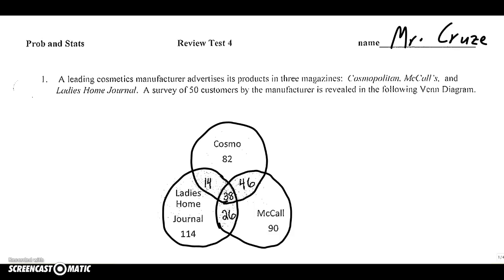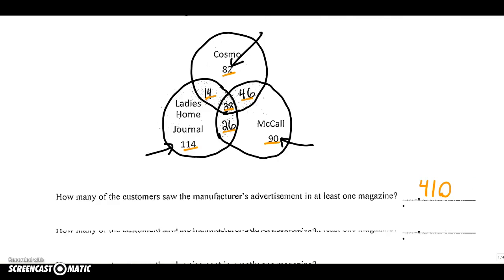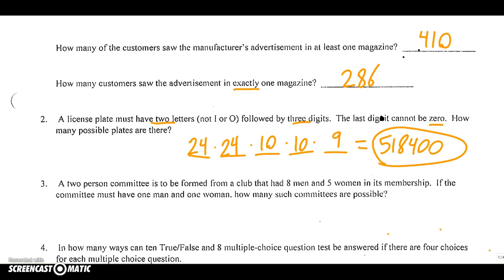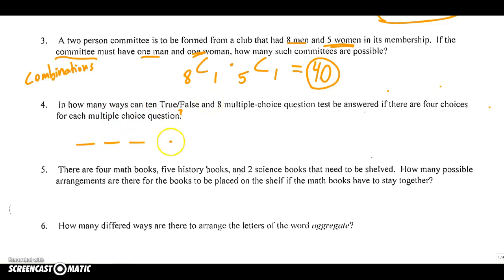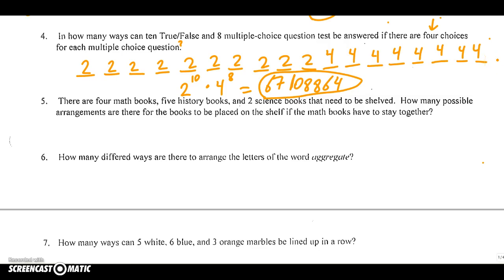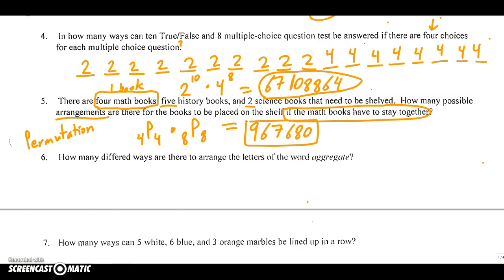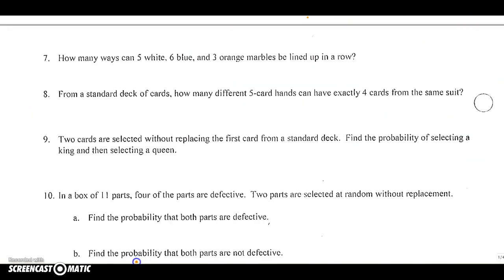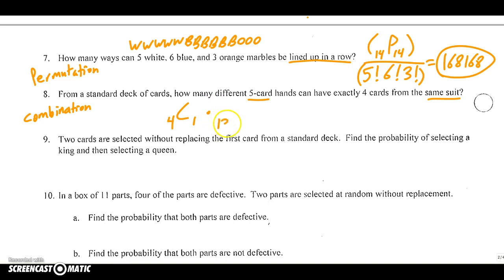Prob & Stat Ch 4 Test Review Part 1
Mr. Cruze helps increase the probability that you will be successful on the chapter 4 test!